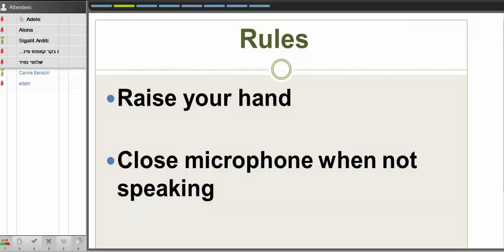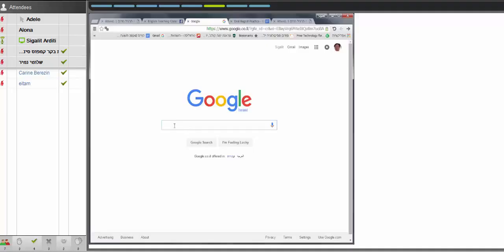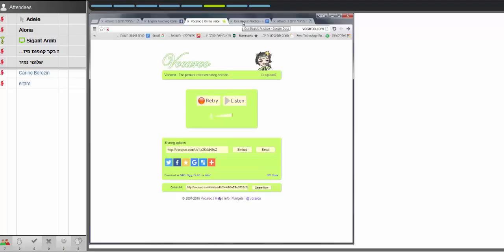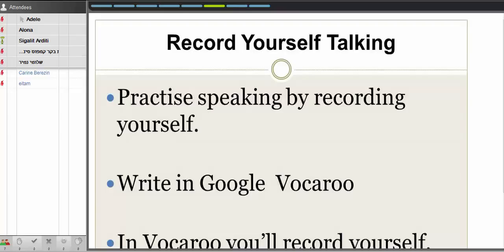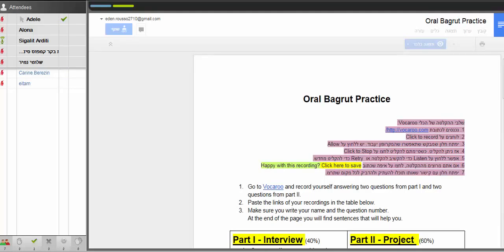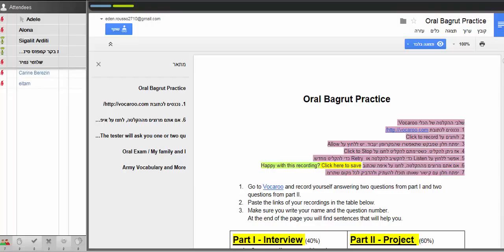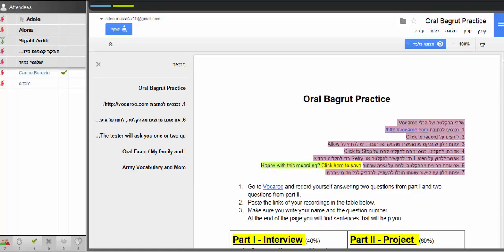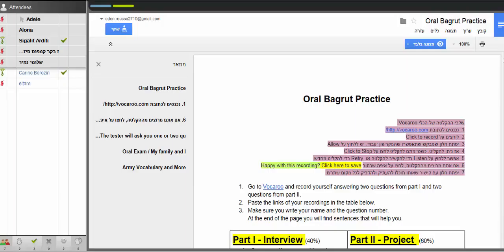צו 8 חינוכי - אנגלית - 3.2.2016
תחום דעת: אנגלית
נושא: Oral Bagrut
מורה: סיגלית ארדיטי
קהל יעד: י'-יב'